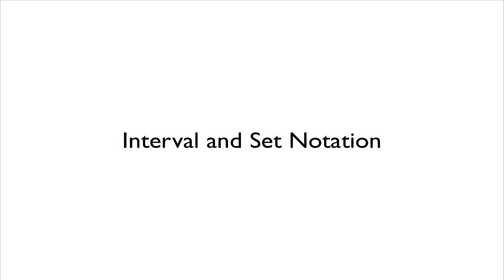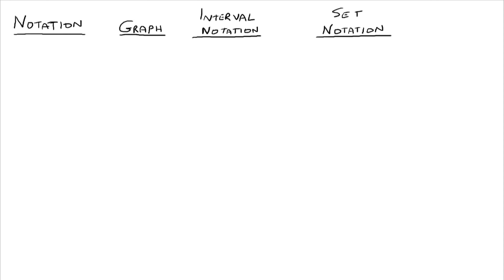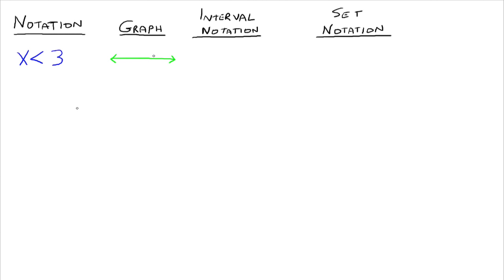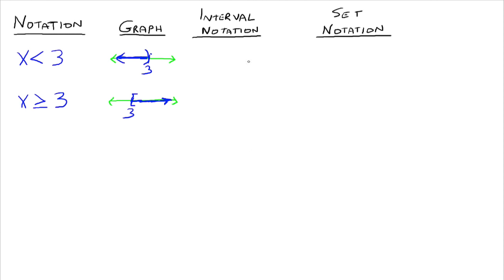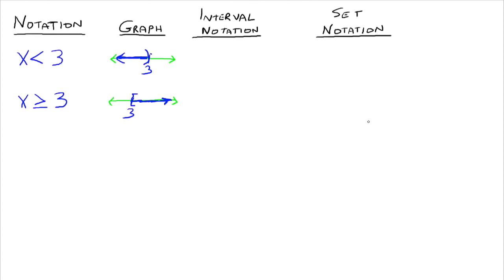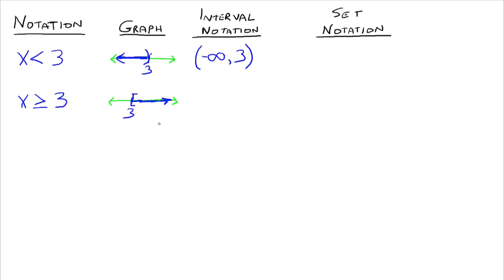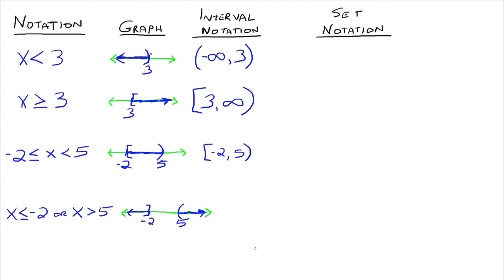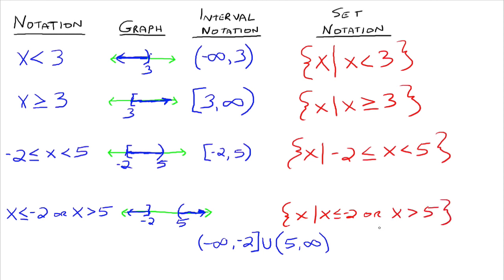Interval and Set Notation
Notation plays an important role in mathematics. This video introduces how to read and write interval and set notation.